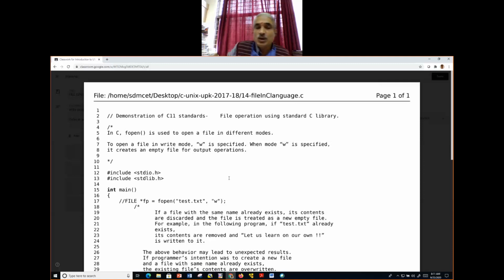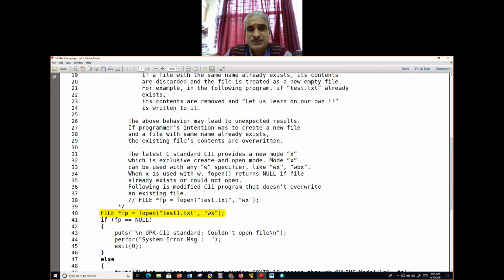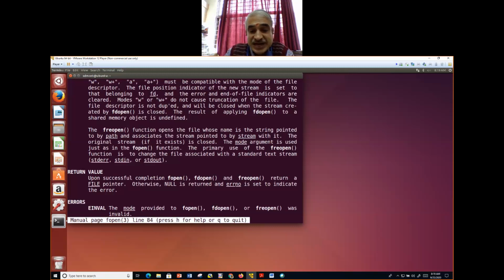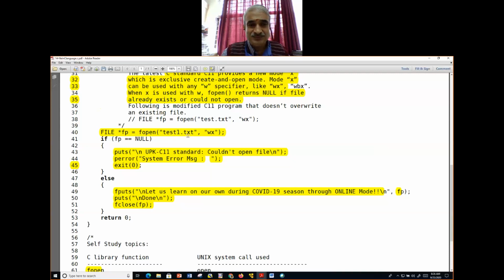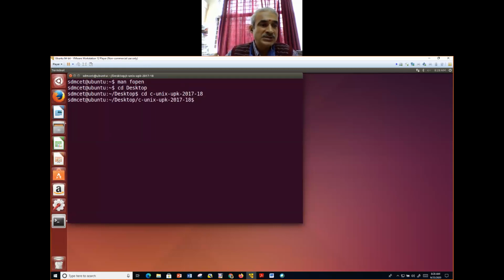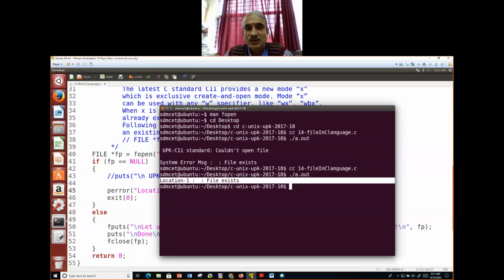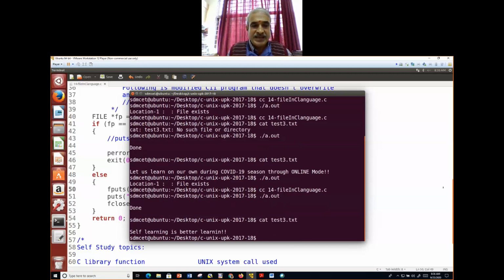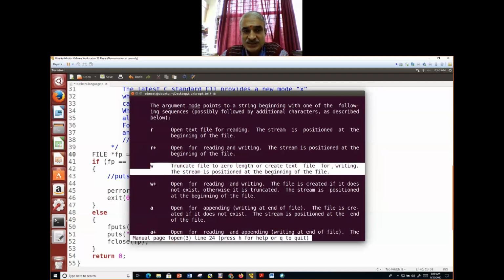UNIX 25 9 2020 File management part1 of 2